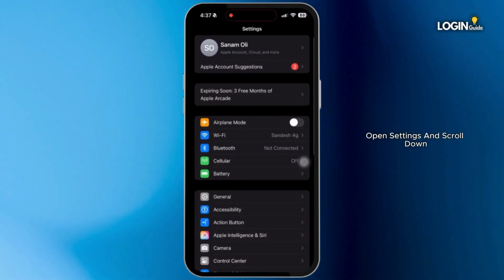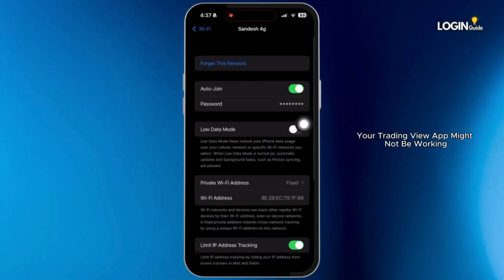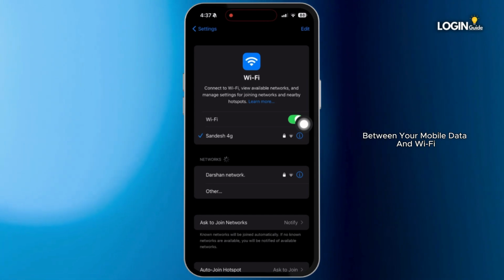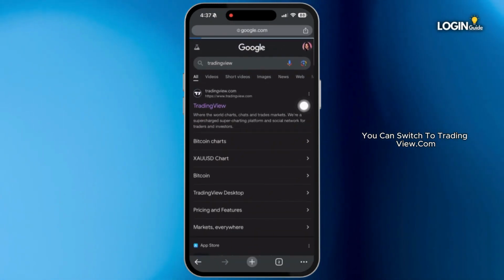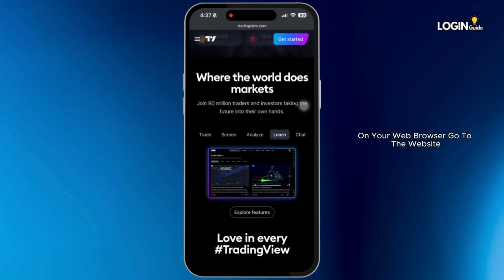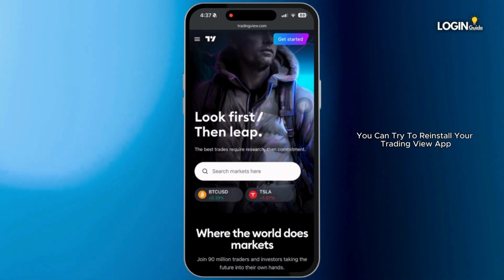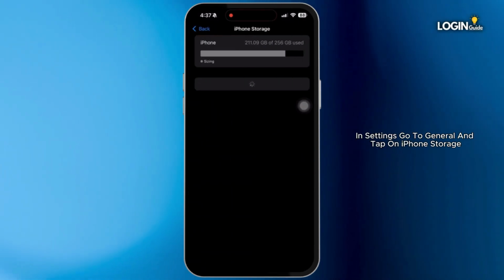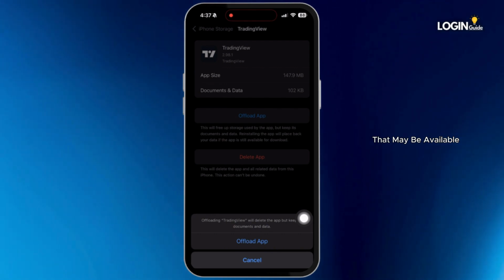How To Fix Tradingview Not Working Problem (Full Guide)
How To Fix Tradingview Not Working Problem

Having trouble with TradingView not working? This guide will show you how to resolve the issue in just a few steps!

0:05 – Common Fixes for TradingView Problems
0:10 – How to Check Internet and Browser Compatibility

Follow these steps to get TradingView running smoothly again!